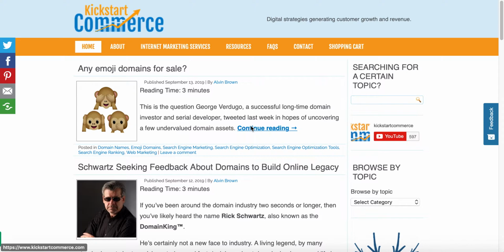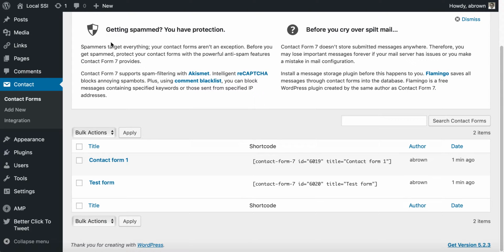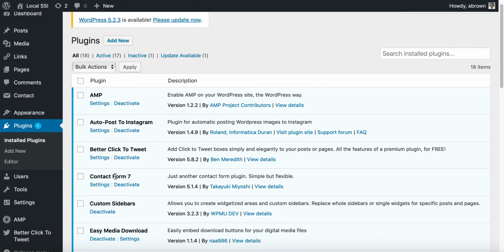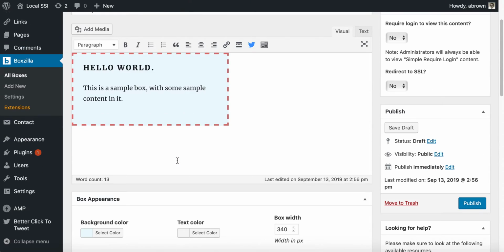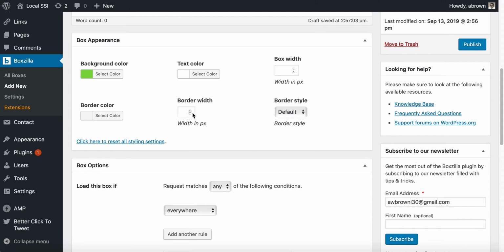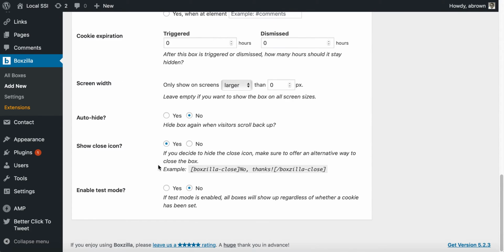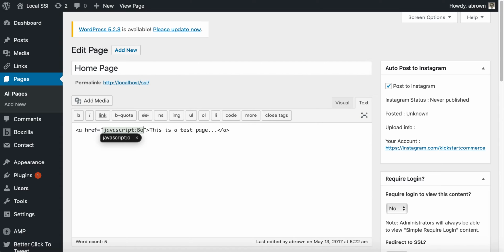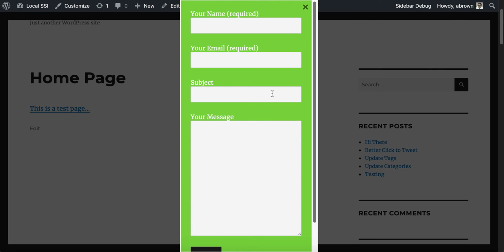Quickly add a WordPress popup using Boxzilla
Let me guess… you’ve stumbled upon this tutorial because you desire a quick, easy, and affordable way to add a popup to your WordPress website.

This tutorial helps you easily create a cost-effective and customizable popup for your WordPress website in 10 minutes or less using Boxzilla plugin.

If you have questions or comments about creating a popup using Boxzilla or general WordPress questions, please drop me a comment or question below, and I’ll do my best to find the appropriate answer.